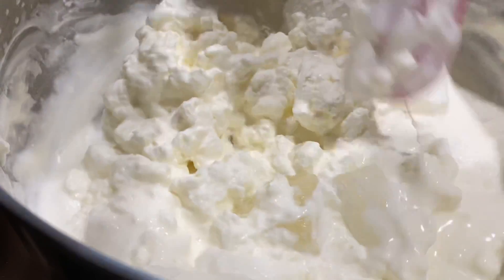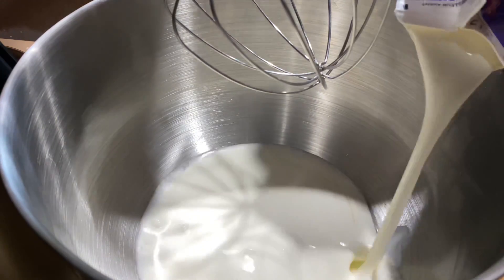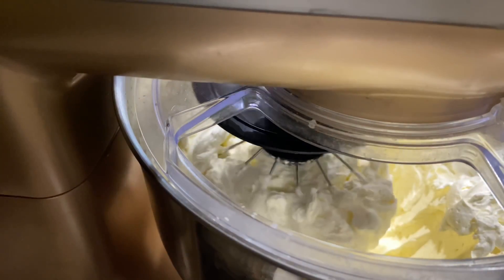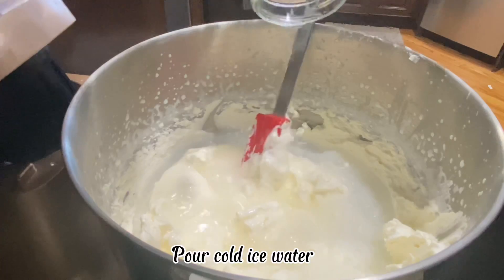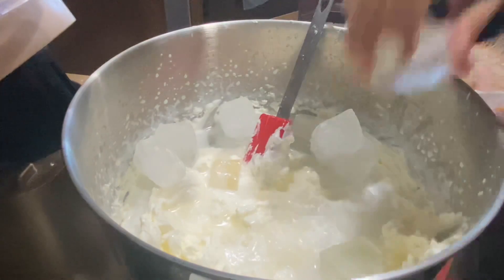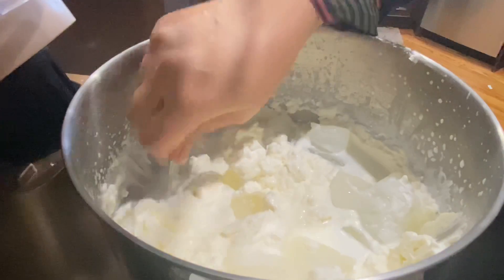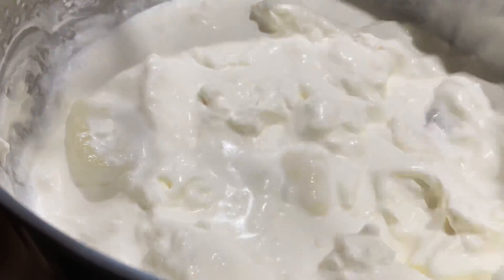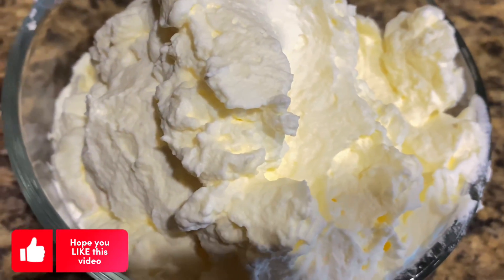How to make Butter & Butter milk/Easy & quick way to make in Stand Mixture /Keto Healthy Recipe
Home made Butter & Butter milk/Easy & quick way to make in Stand Mixture /Keto Healthy Recipe
Using left over heavy cream or even can used expired cream too.Once you make it at home you going to love it.
Happy Healthy Eatings
Ketoxoxo